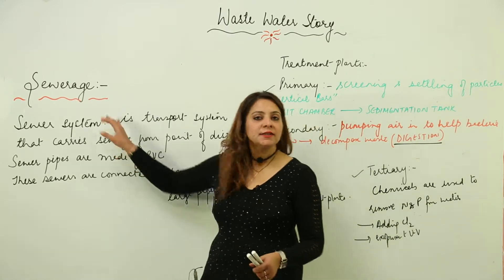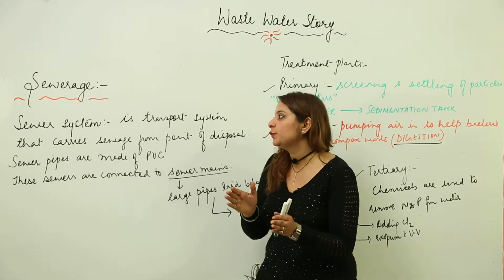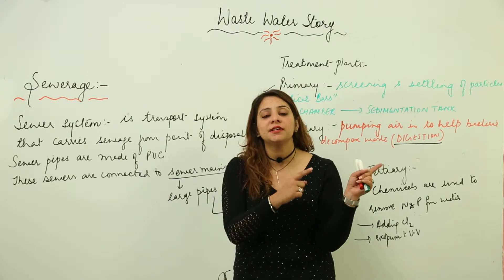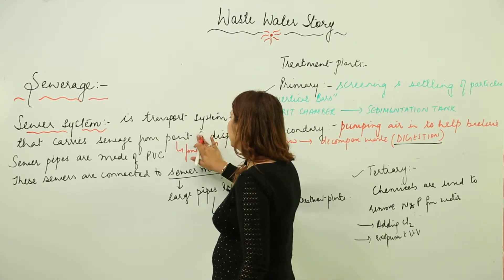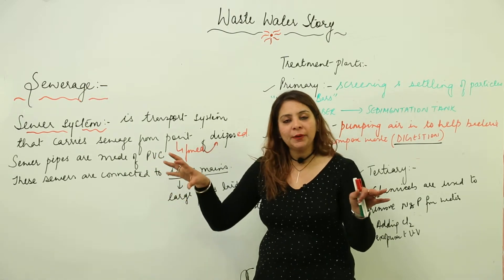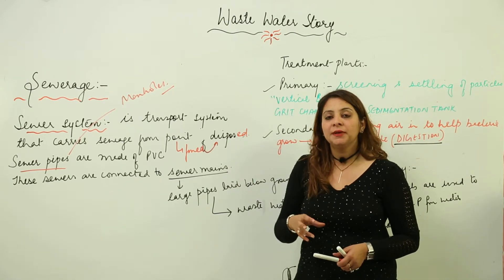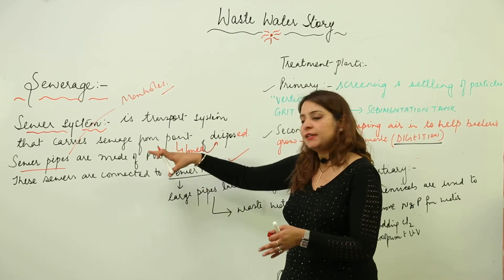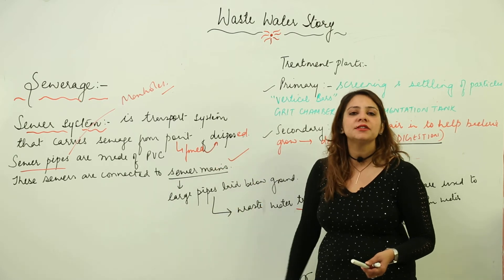CBSE l CLASS 7 l SCIENCE l CHAPTER 67 l Waste Water Story l sewage and sewage treatment l L86